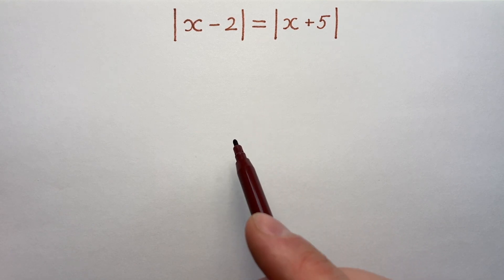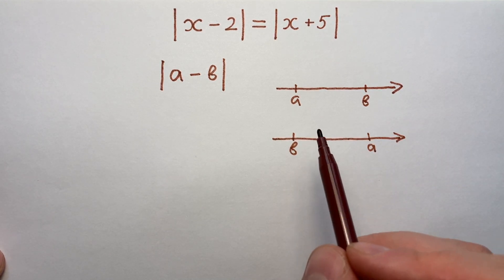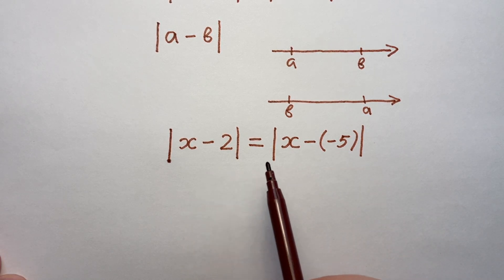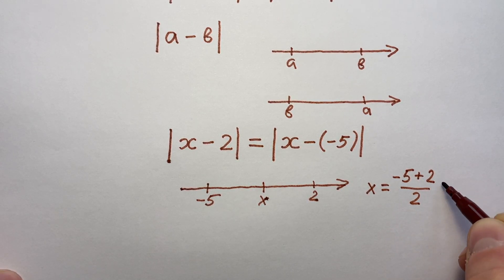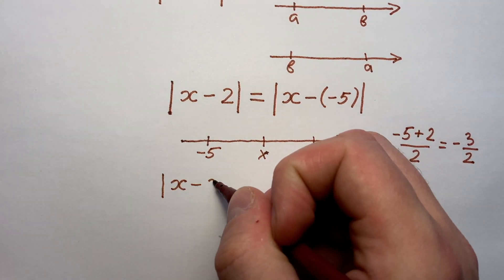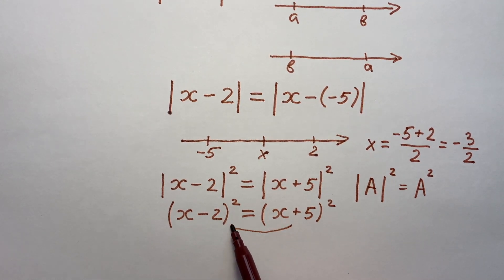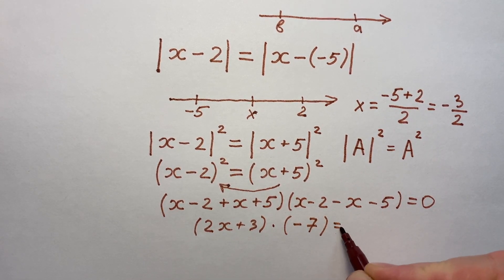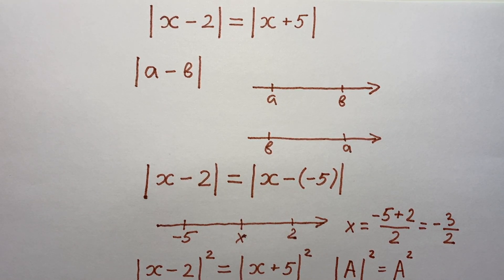2 Easy Ways to Crack Module. Math Olympiad Question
This is classical math olympiad question. Equation solving with modules. It's a very nice algebra equation. How to solve it? There's awesome way. You should learn this trick.